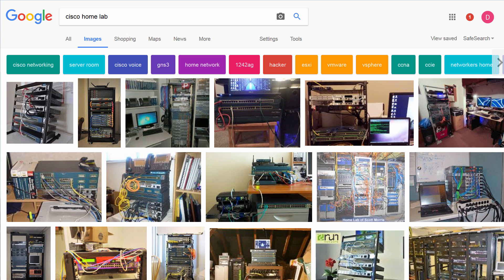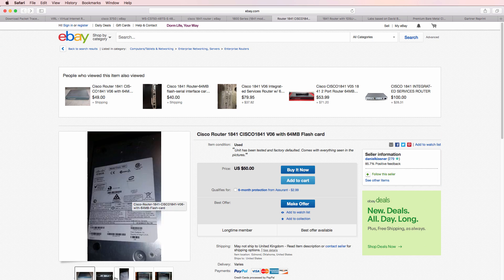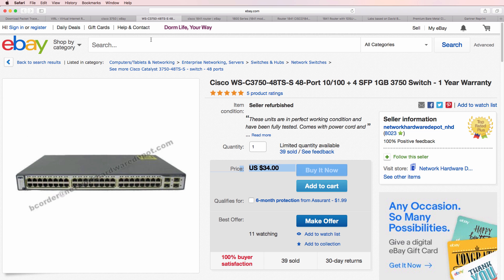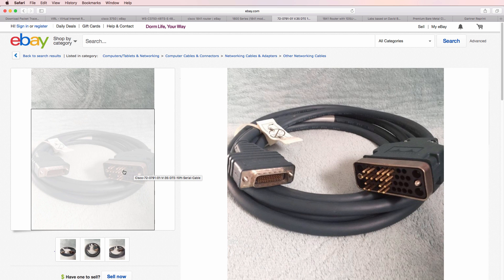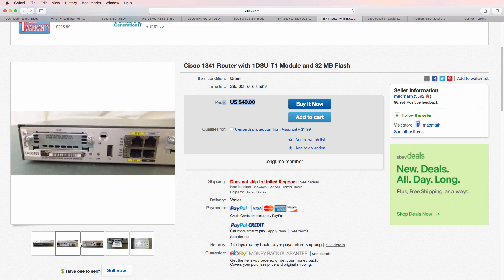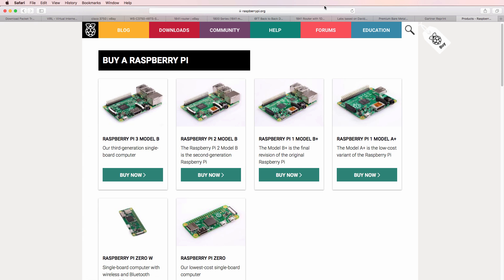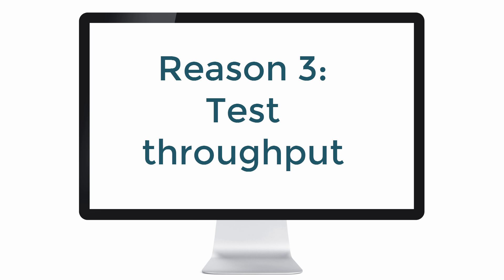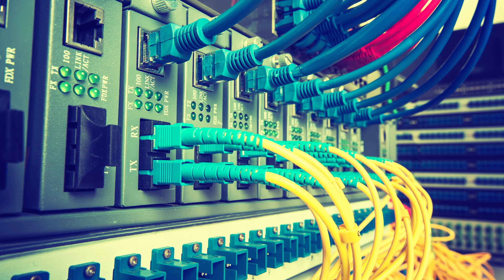Packet Tracer vs GNS3 vs VIRL vs Physical Equipment (Part 5). Physical equipment advantages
What's the best? Packet Tracer? GNS? VIRL? Physical Equipment? This is the fifth of multiple videos discussing the advantages and disadvantages of each platform. In this video we discuss the advantages and disadvantages of physical network equipment.